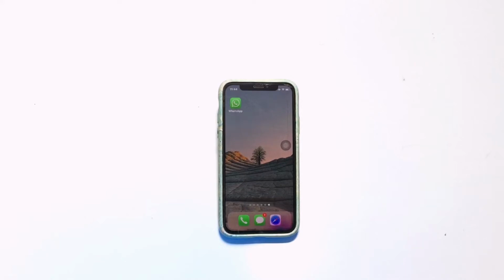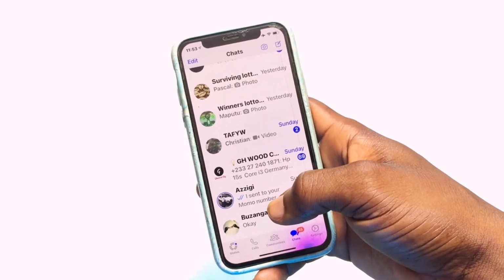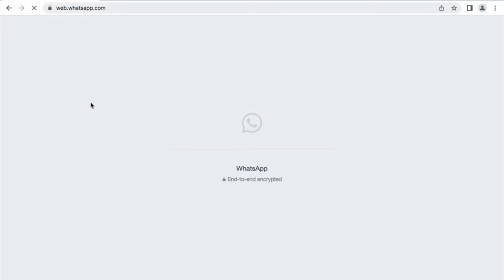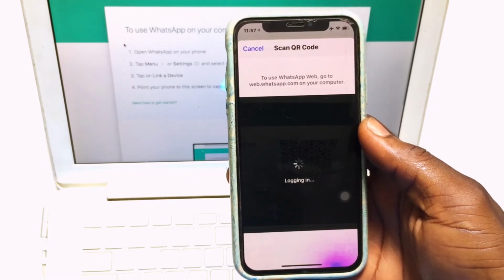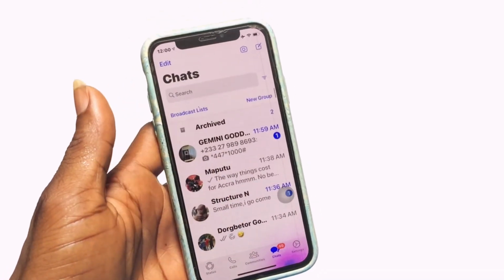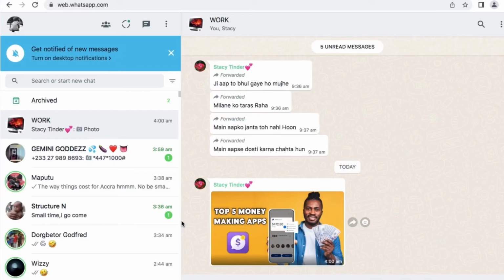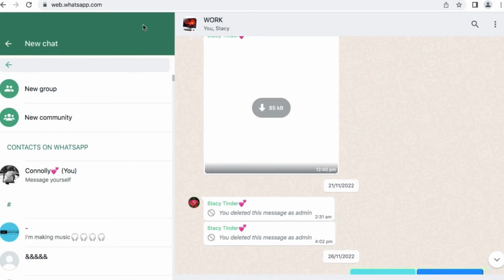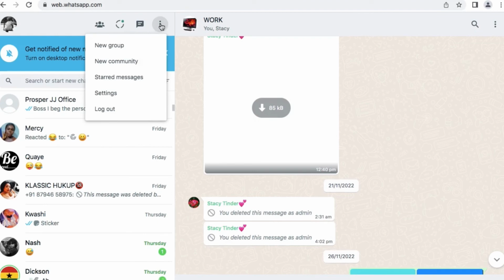How to Clone Your WhatsApp Onto Your Computer Or Laptop!